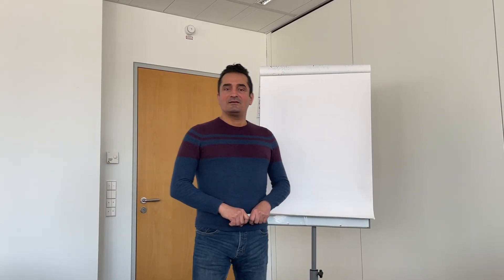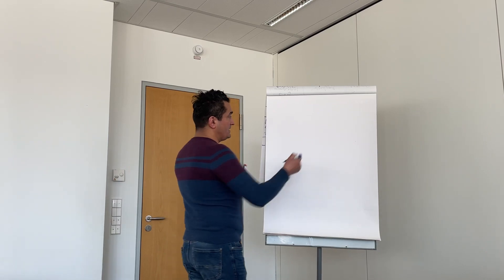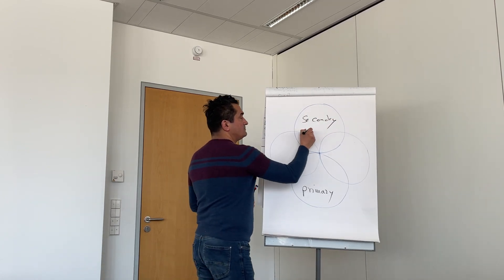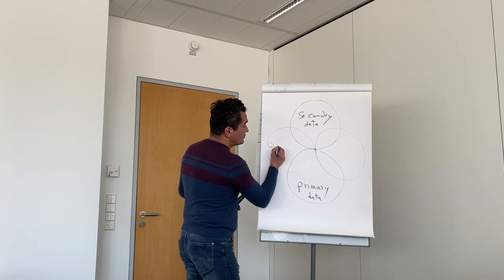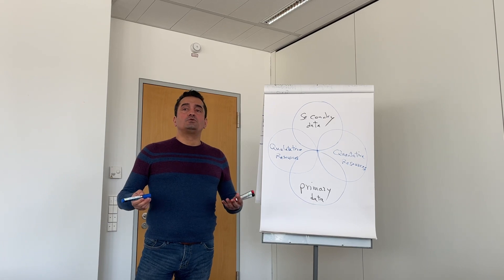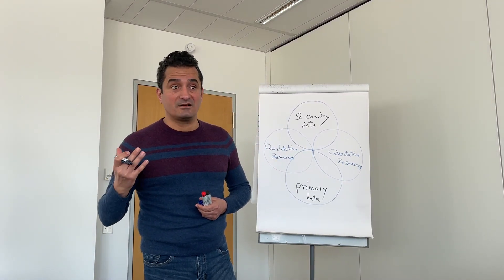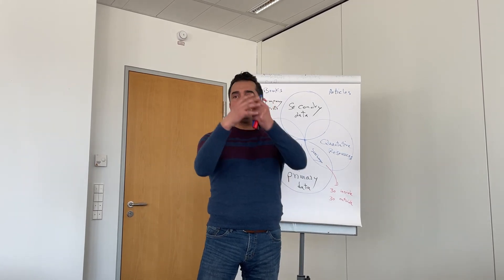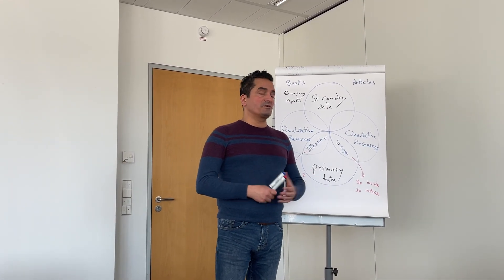Why and how to do research? By Professor Dr. Hamid Mattiello